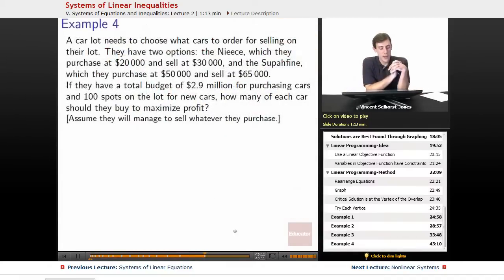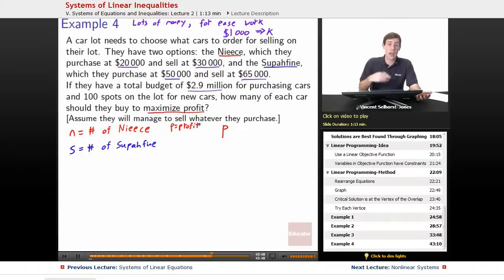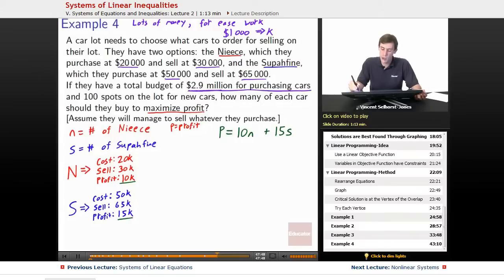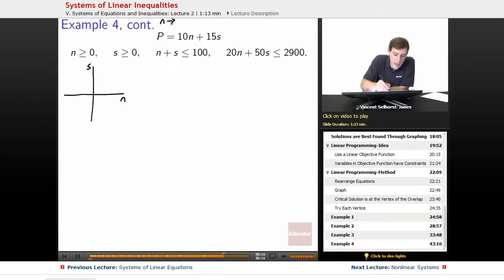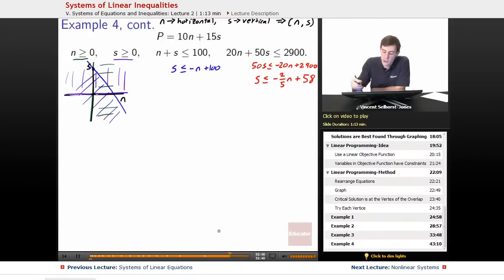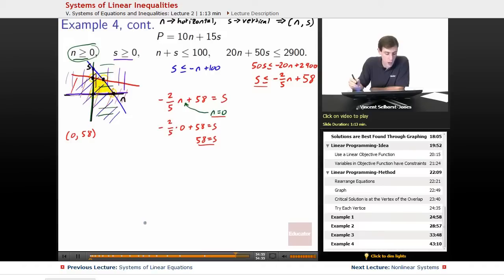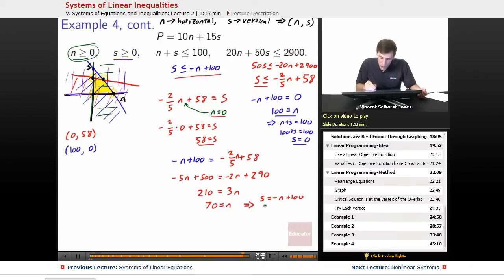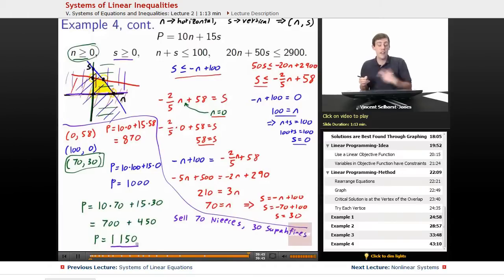Precalculus - Systems of Linear Inequalities